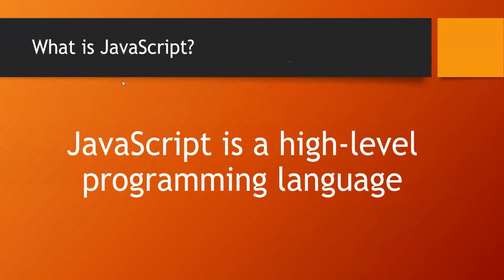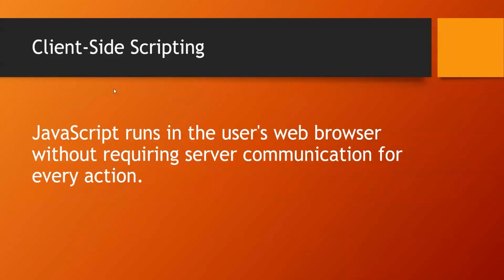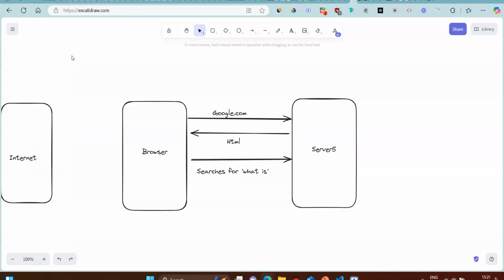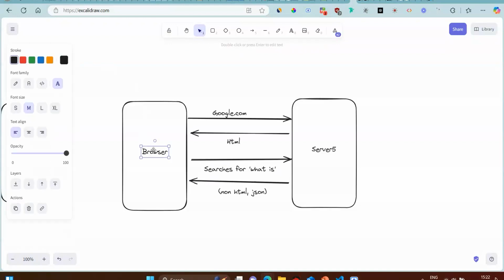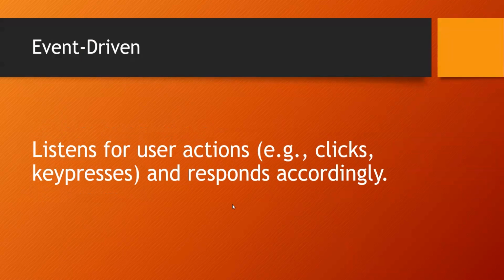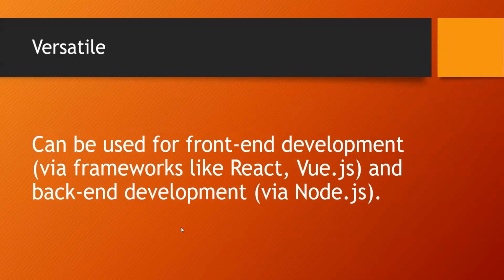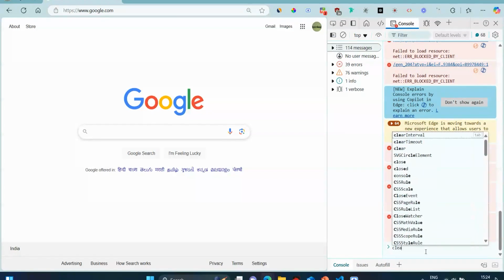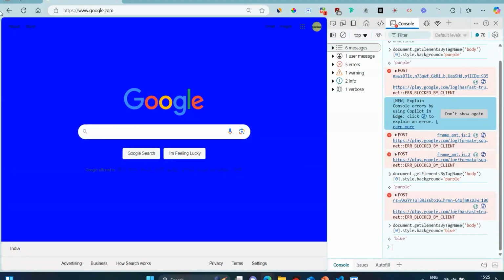A Complete Intro To JavaScript - Full Series - Part 1 - 23 Feb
In this tutorial and part 1 of the complete javascript series, you'll understand what JavaScript is, why it’s so powerful, and how you can start using it today. Let’s get started!
JavaScript is one of the most popular programming languages in the world. It allows you to make websites interactive. Think about buttons that change colors, animations, or pop-up messages – that’s JavaScript at work!